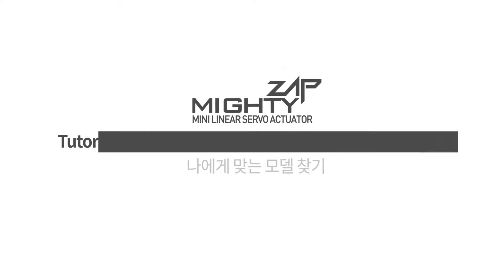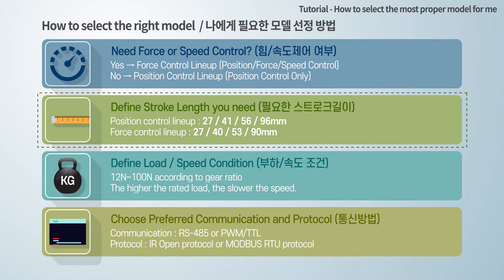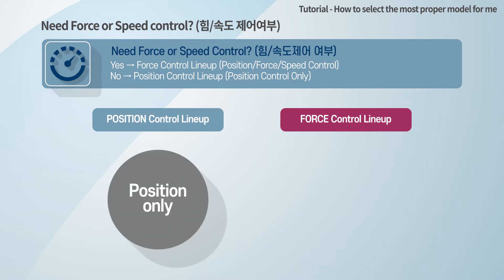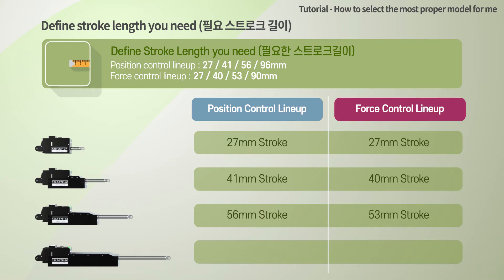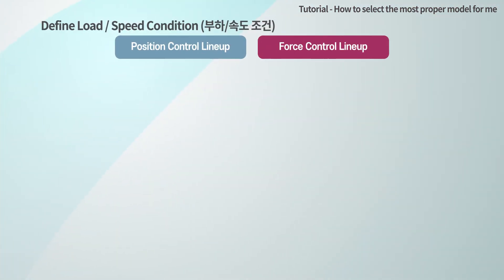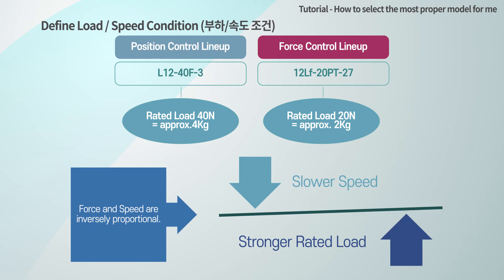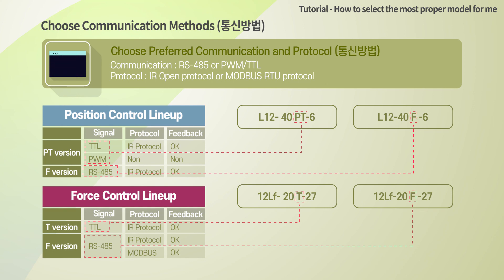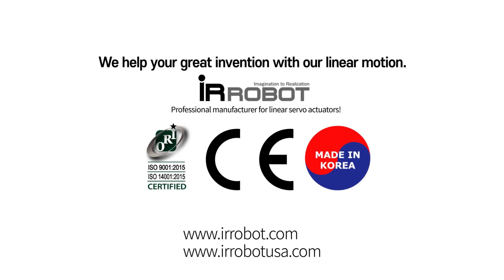Tutorial : How to select the most proper model for me